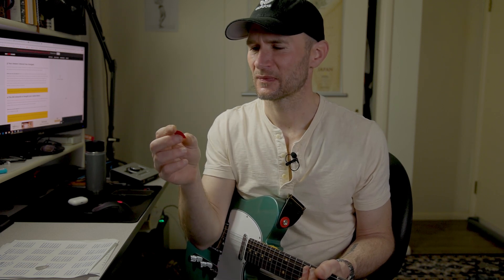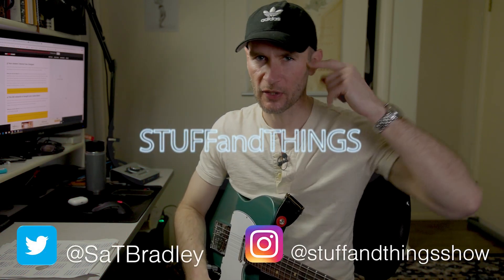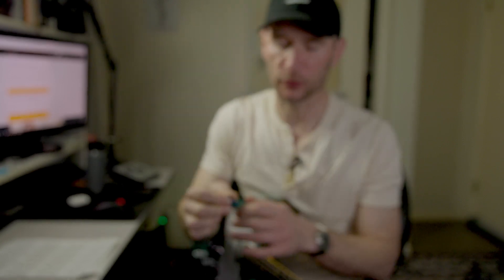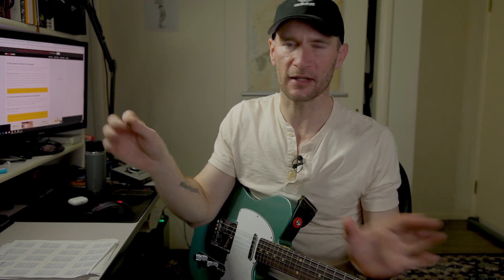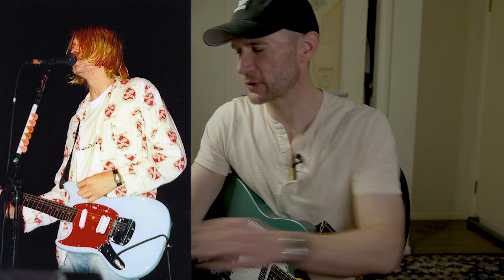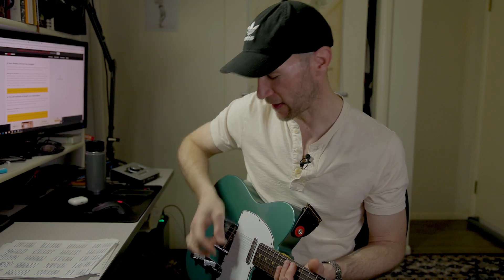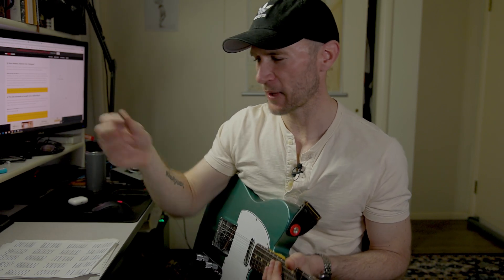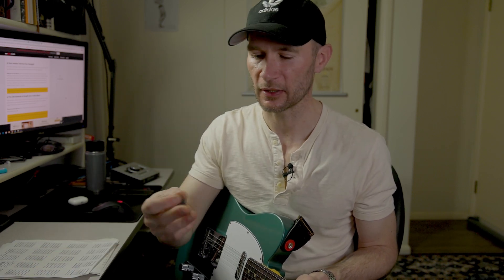"You're Using the Wrong Pick.. and You're Holding it Wrong Too!"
"Which guitar pick should I use?"
"Is it okay to use a thin pick?"
"How should I hold my pick?"

After struggling with these question for awhile myself, I think I may have some answers.